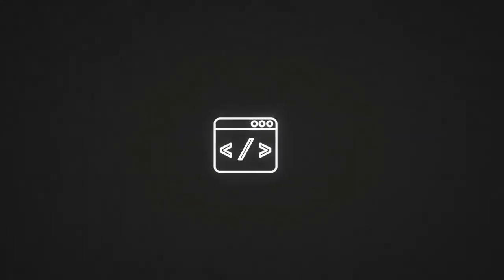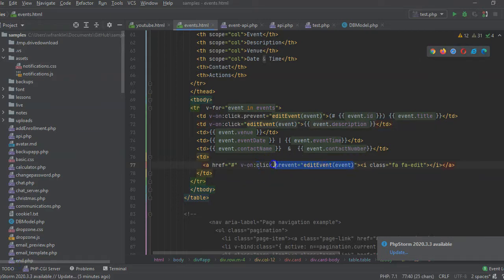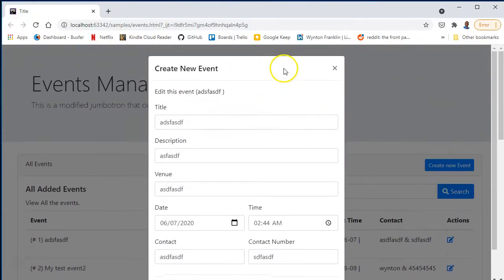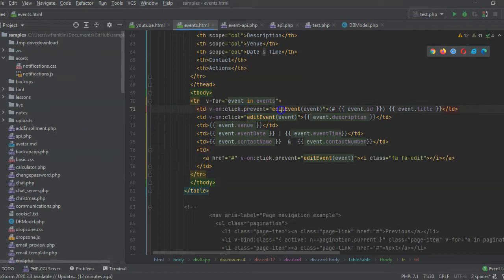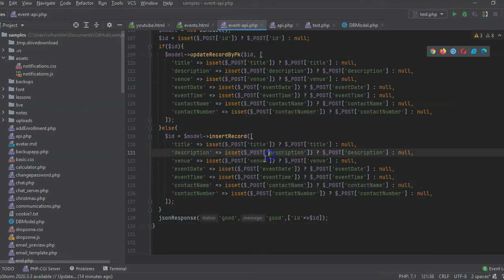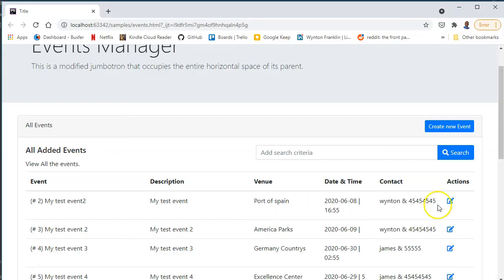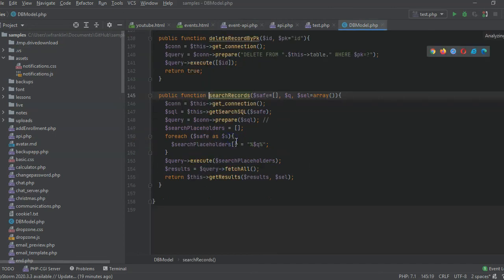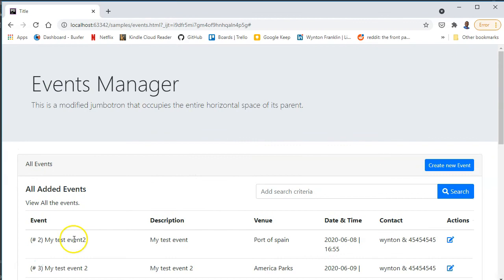jQuery vs Vue.js (Replacing jquery with vue.js tutorial) and Bootstrap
Trying to put jquery to rest if vue.js could match up with its simplicity. In this tutorial I create a events manager using vue.js and bootstrap.

Download the mobile app to view code explanations in more detail